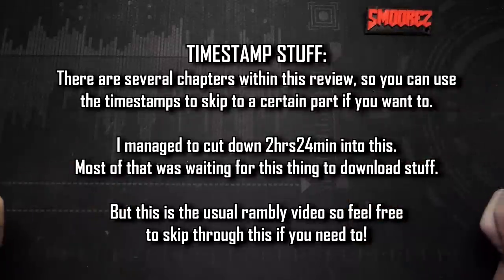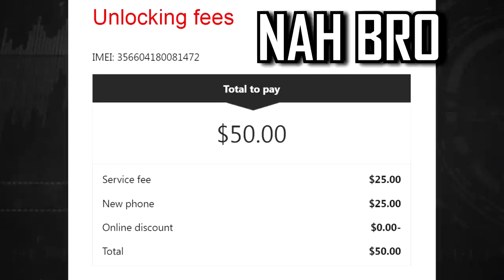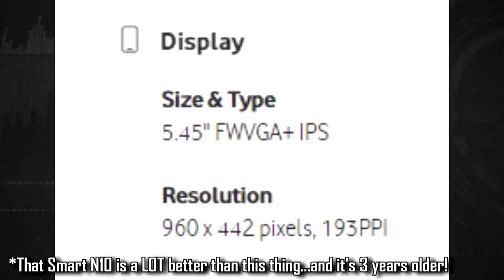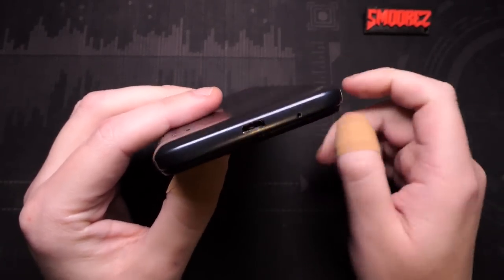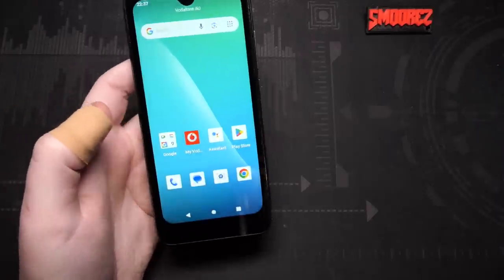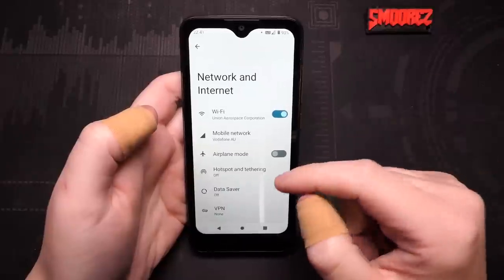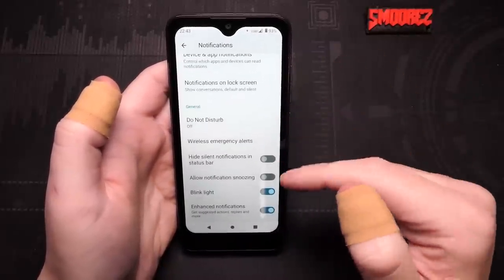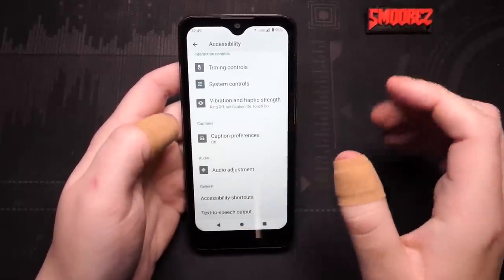The Vodafone V Smart 4G is a $129 AUD Budget Phone that looks like a WELCOME...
Timestamps are integrated into the video showing each segment for this device.
I cut down 2 hours 24 minutes to 46 minutes which is absolutely insane but if you need to skip to wherever you need to be. No harm in doing so!
Greetings and welcome to another cheapo phone review!
I guess this is a follow up video from the Vodafone Smart N10 phone I looked at THREE YEARS AGO!
Time certainly does fly by doesn't it?

So 3 years later, Vodafone is offering some budget phones for reasonable prices.
We had the Smart N10 for $149 in 2020 and was an ok phone, it looked a little ugly but it was alright.
Now for $129 AUD - you can own the worlds ugliest smartphone!

This thing is just...horrific to look at. It's made by Mobiwire which they are situated in France.
MUUAHHAHH the French...how could they be responsible for this?

I am very lucky I didn't pay retail for this. It's certainly not worth it.
Well, you are in for a real treat looking at our cyclops friend here so grab a drink and a snack, sit back and relax and enjoy this look at the phone that got hit by the ugly stick (I am being mean to it aren't I...sorry phone)

TIMESTAMPS:
Intro, Timestamps etc: 0:00
A lookback at the Vodafone Smart N10: 1:04
V Smart 4G Current Pricing & Alternate Options: 2:20
Vodafone Advertising & Quick Specs: 3:44
The OEM & First Look at the thing: 5:36
The horrific bezels & under the battery: 6:40
Power On, A better look at the display & many questions: 8:09
Performance, Stock Apps & Shortcuts: 9:46
Networks & Call Quality: 10:54
System App List & Notification LED: 12:04
Battery Life, Sounds, Display Issues etc: 13:11
Accessibility, Security, Updates etc: 15:00
System, About Phone, some Apps & Camera: 16:09
Camera Test - Photos: 18:10
Camera Test - Videos: 19:43
Camera Quality & UI Cutoffs: 23:34
Browser Test: 24:53
DreamLab, Files & FM Radio: 26:00
More Apps, GPS Test, Phone Dialer etc: 27:20
YouTube Test: 28:30
Speaker Test: 29:38
Geekbench Scores & The Nokia C02 is better: 31:09
Gaming Test - Grand Theft Auto III: 33:06
Attempted Ark Test & I won't review a Windows Phone soon: 34:16
Double checking the Specs & some confusion: 36:02
QuickShortcutMaker & Conclusion: 38:01
Teardown & Investigation: 39:54
Does it live on, Proper Specs & Final Thoughts: 43:06
Thanks for making it to the end & Rambly Outro: 44:01

SOCIAL:
Music/Video:
Outro: